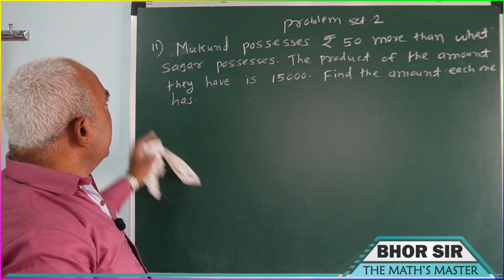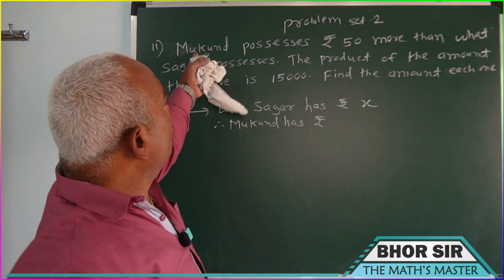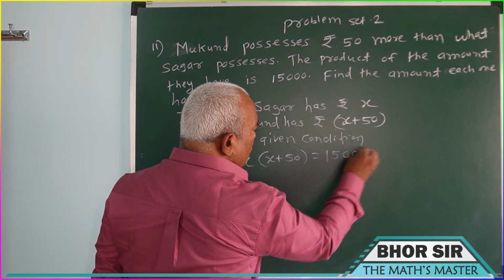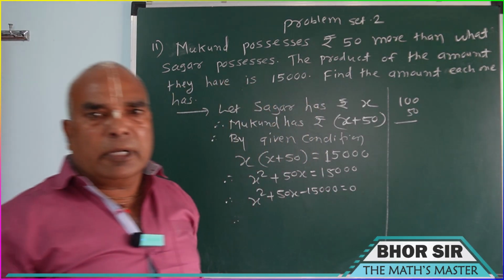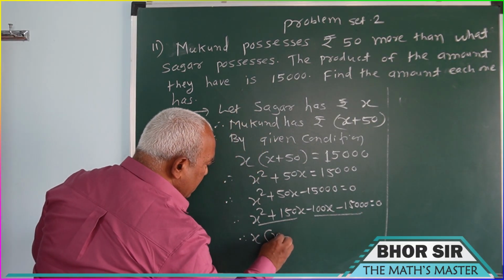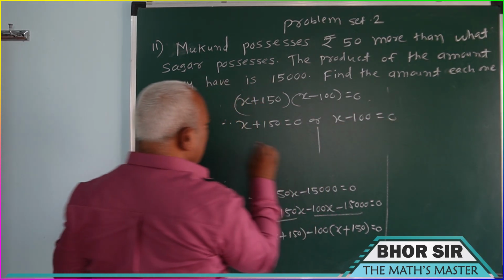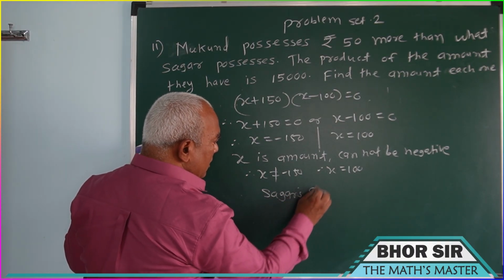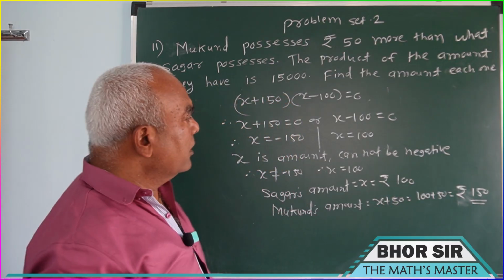Word Problems on Quadratic Equations. English Medium, 10th maths (1) Problem set 2 (11)